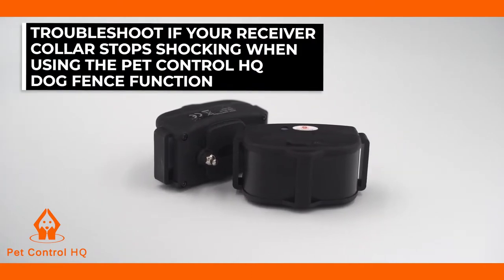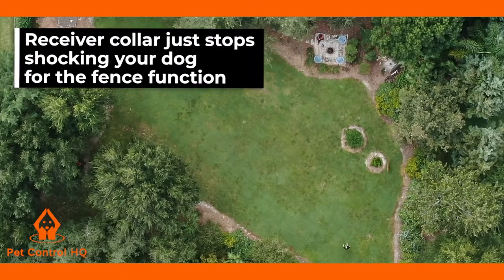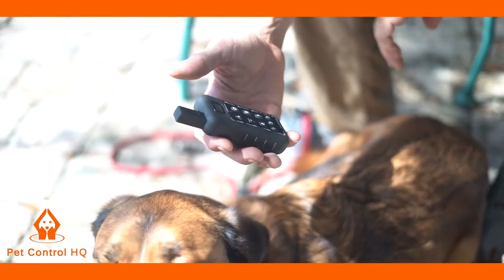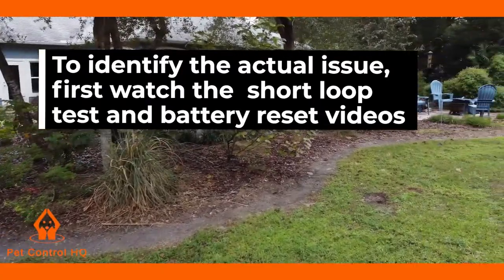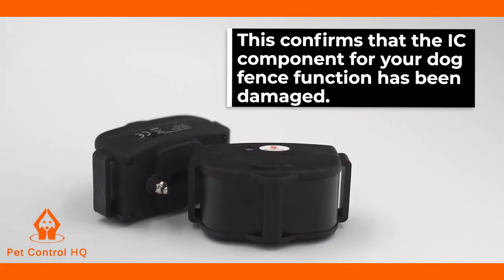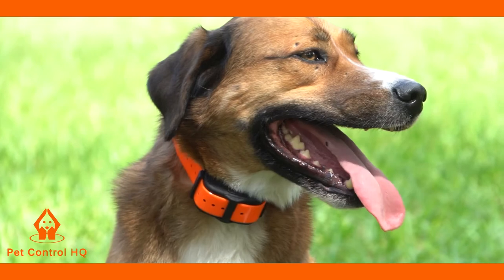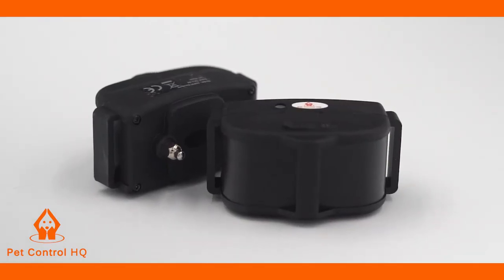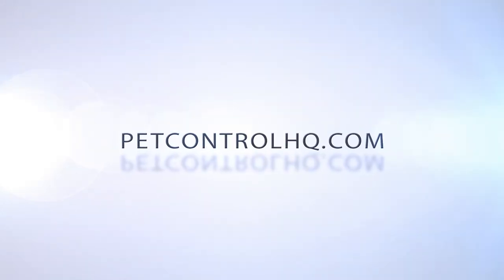Pet Control HQ Dog Collar Receiver is not shocking for the Dog Fence Function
Is your Pet Control HQ Dog Collar Receiver acting up with the dog fence function? Don't worry, we've got you covered! In this troubleshooting guide, we'll help you diagnose and address the issue when your receiver isn't delivering shocks for the fence function while the remote dog training feature is working correctly.

📌 What We Cover:

Introduction to the common problem of the Dog Collar Receiver not shocking for the fence function.
Why it's essential to address this issue for your pet's safety.
Step-by-step troubleshooting process to identify and resolve the problem.
Tips for ensuring both the fence and training functions work seamlessly.

Keep your furry friend safe and well-trained with a properly functioning Dog Collar Receiver. Watch our video for expert guidance on diagnosing and fixing the issue!